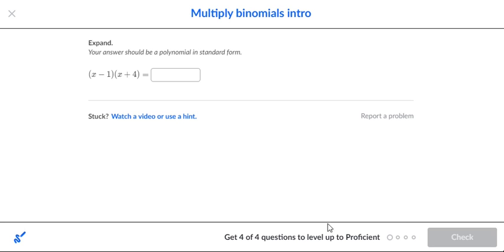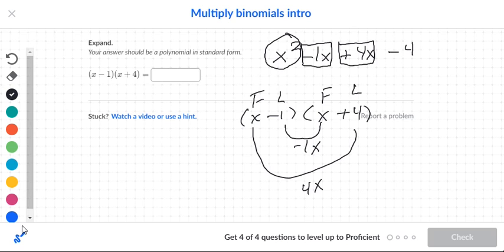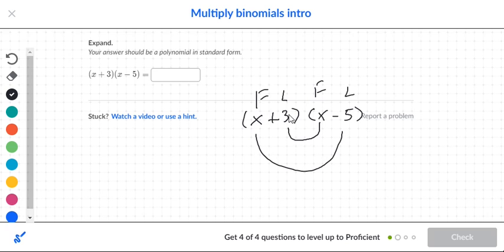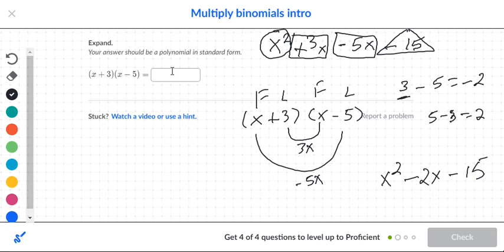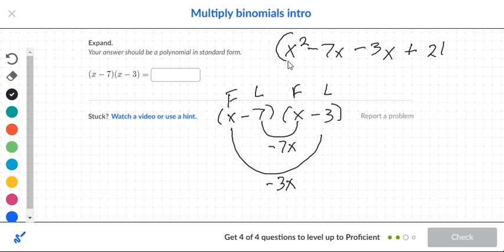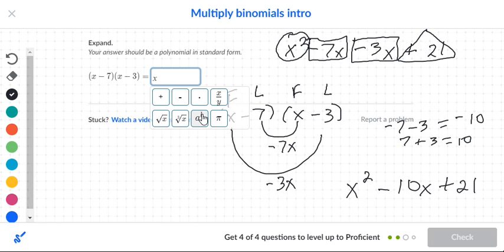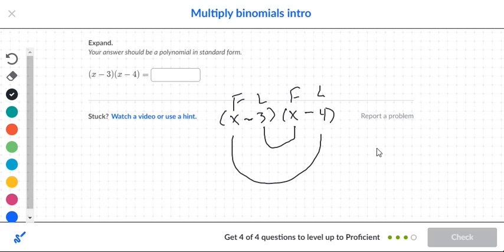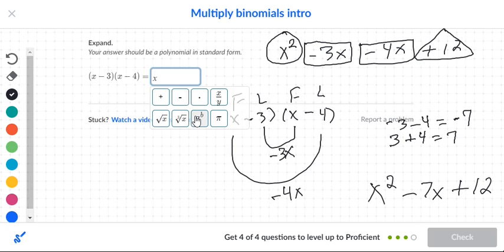Polynomials Multiply Binomials Intro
Khan Academy Polynomials Multiply binomials